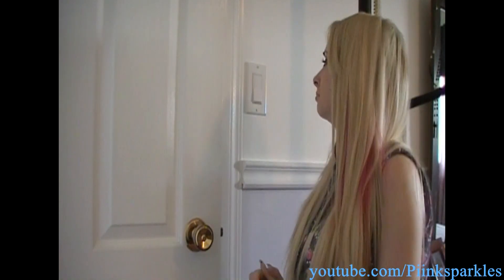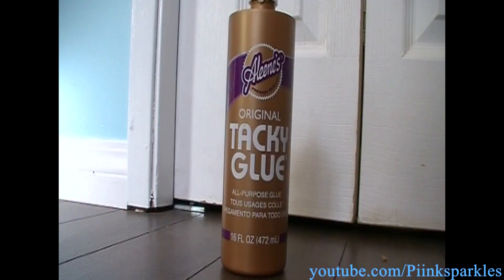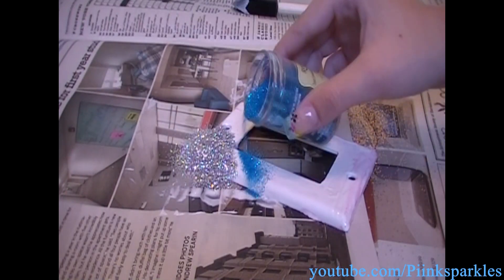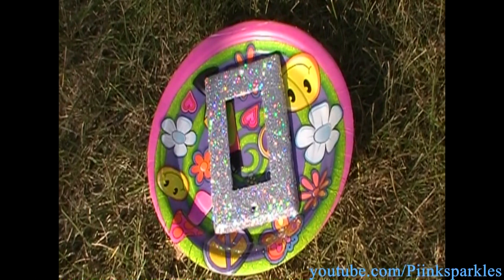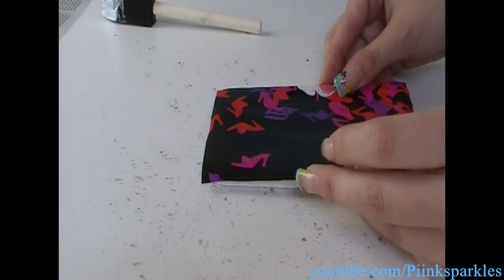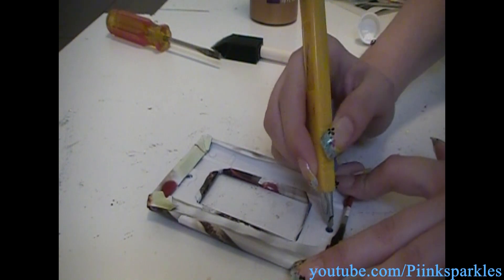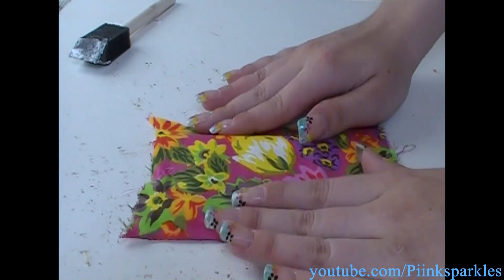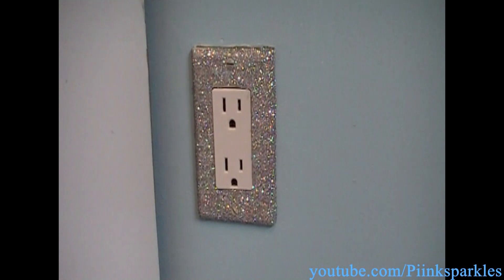DIY Glam Lightswitch Covers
♥ Items Used ♥
- Exacto Knife
- Cutting/Craft Board (Make sure to use a surface you can get dirty/cut)
- Glitter
- Krylon UV-Resistant Clear Acrylic Coating
- Magazine/Calendar/Image/Image from your printer
- Spare Fabric

Saskatoon, SK
S7H 5P1